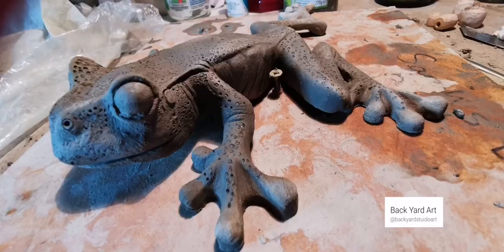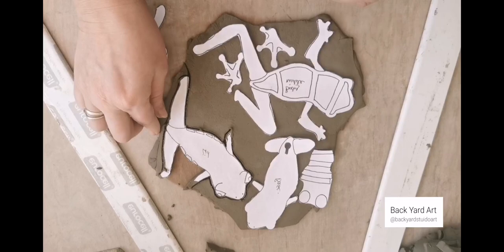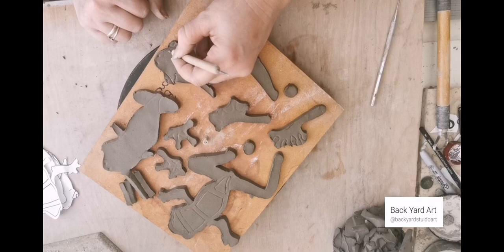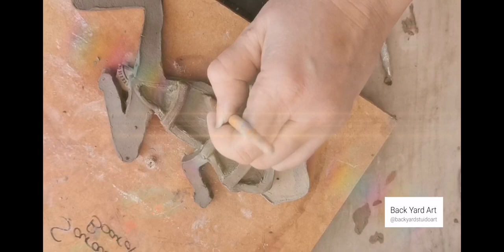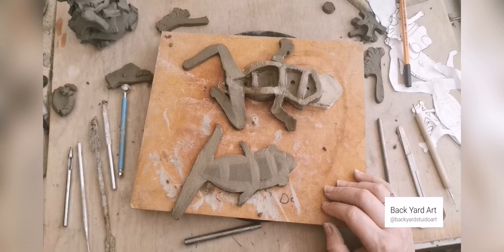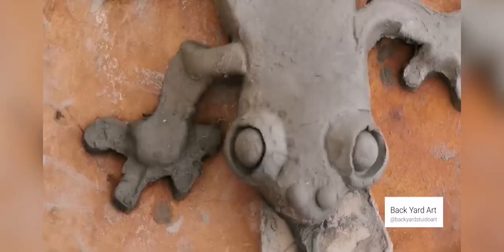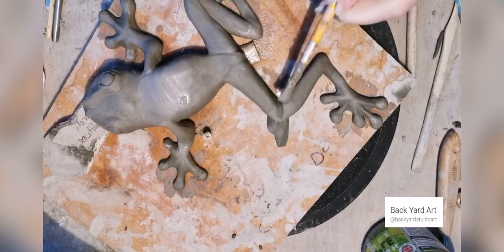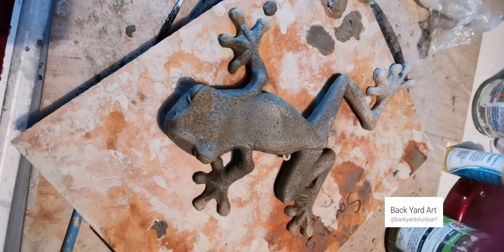Free Red Eye Tree Frog Sculpture Template Instructions.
Hello welcome, I design sculpture templates. To help others to create a masterpiece of there own.

For any Information on special offers!!

Backyard art sd